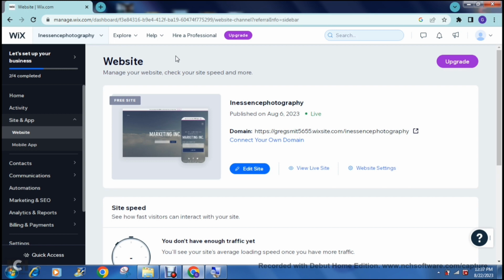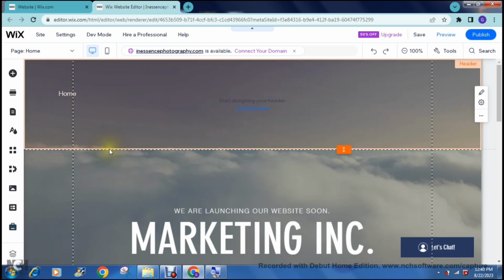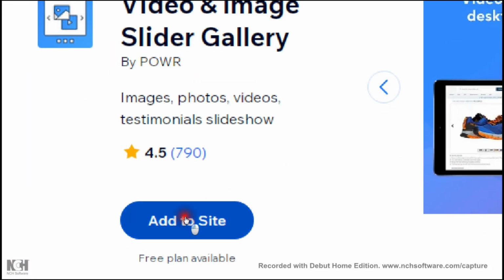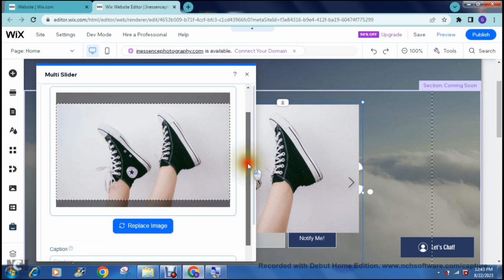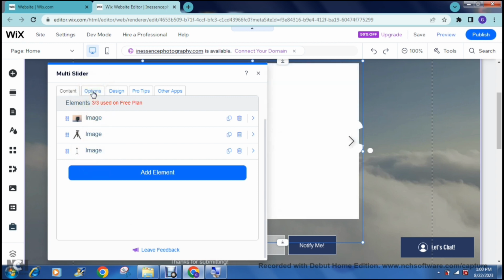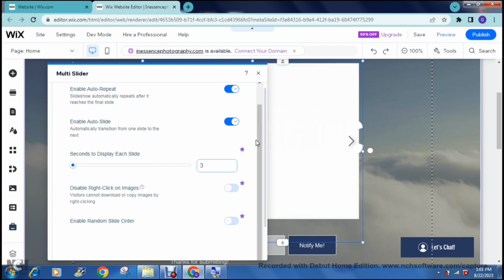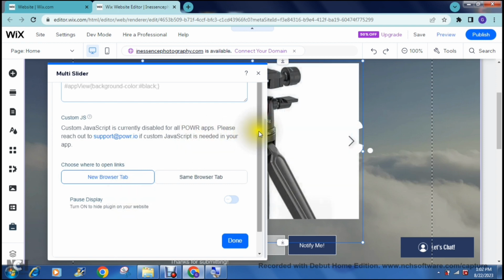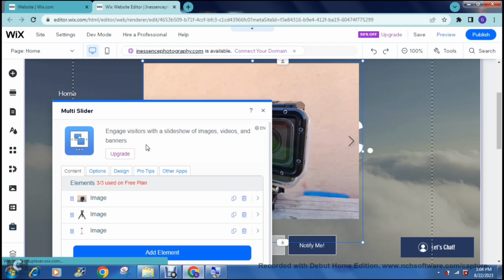How to Make a Slideshow on Wix (Wix Slideshow Tutorial)